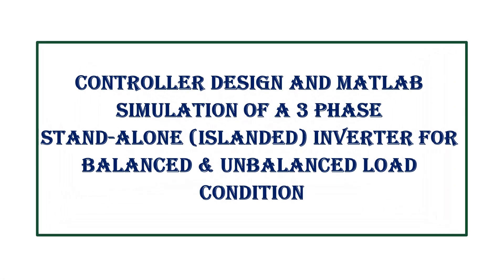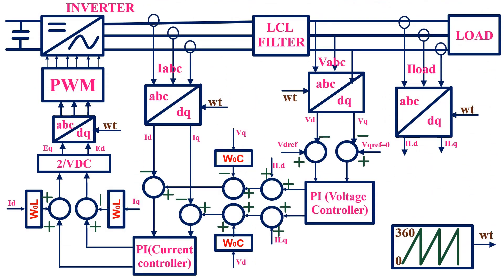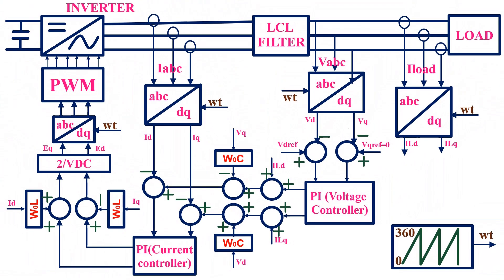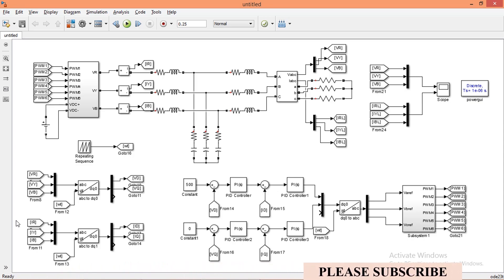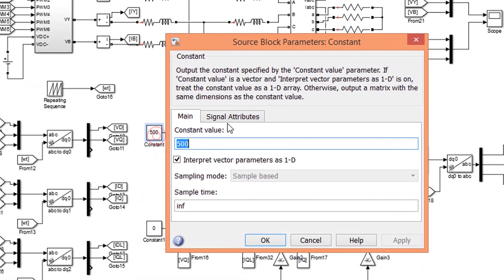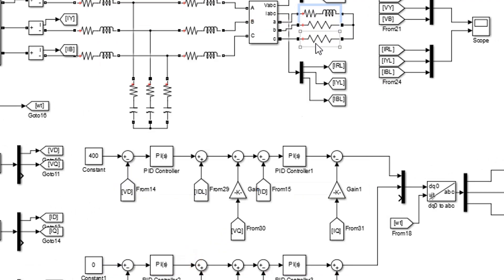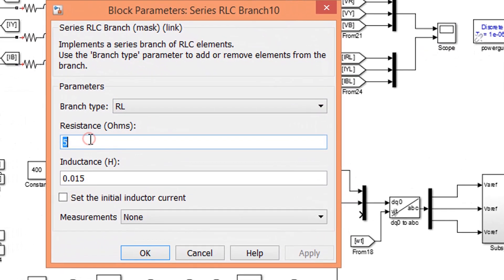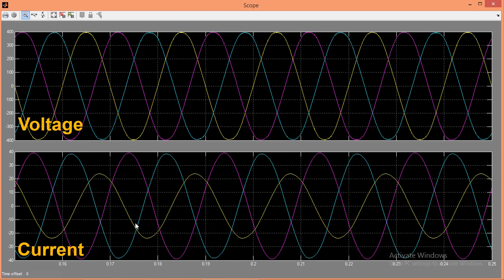MATLAB Simulation of 3 phase stand-alone inverter | Method-2 For Balanced & Unbalanced Load.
This is a continuation of my previous video, where i had explained the design and simulation of 3 phase stand alone inverter for balanced load condition. so in this video i am explaining the controller design and matlab simulation of 3 phase stand alone inverter for unbalanced load condition.